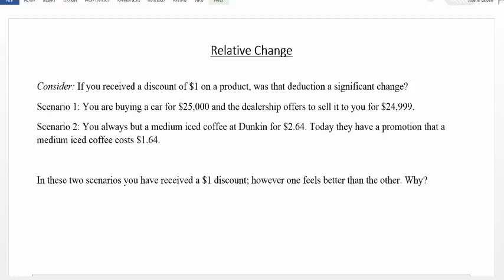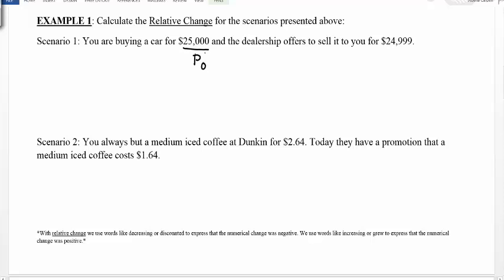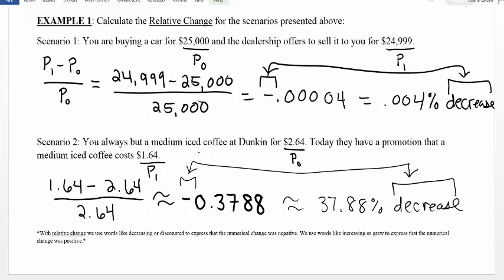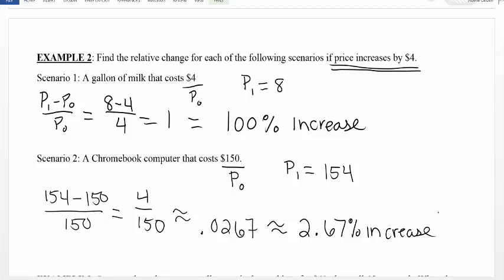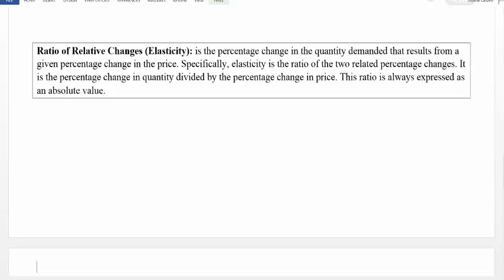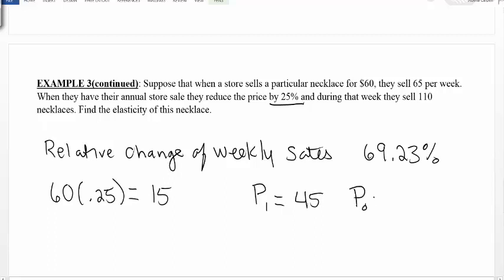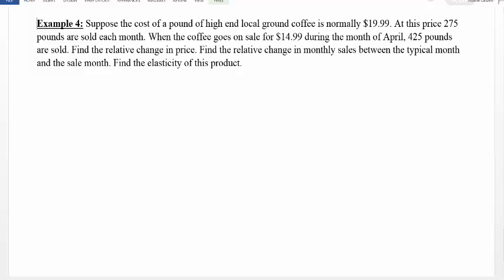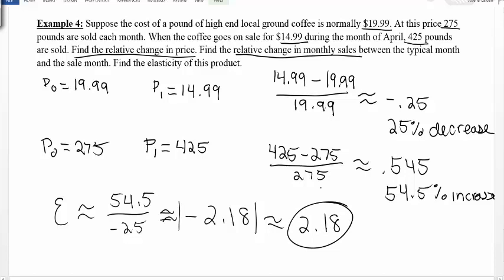Relative Rate of Change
Explanation, calculation, and implementation. Examples of Elasticity of demand.